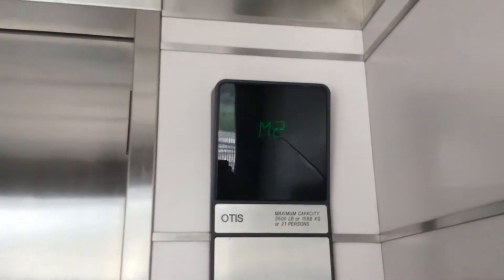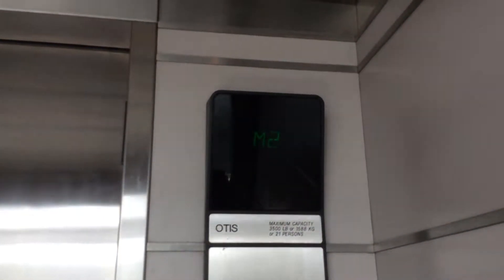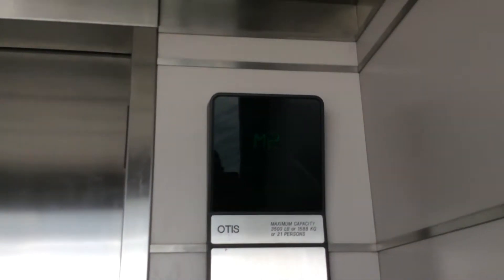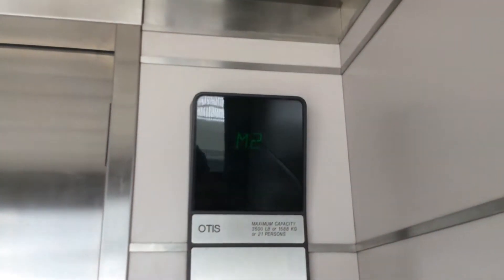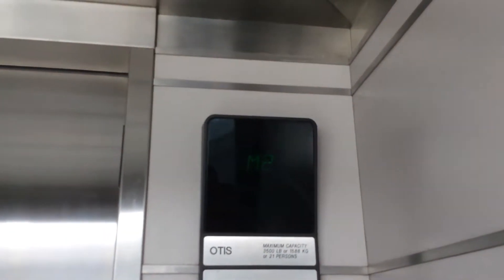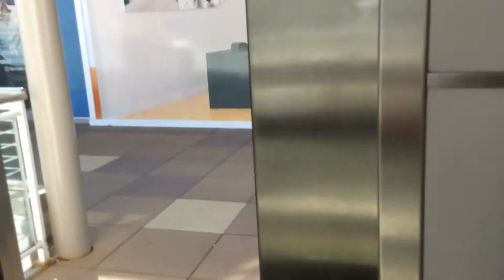Otis series 1 elevator #2 at the BLUE parking garage/ Oakbrook Center, Oakbrook Illinois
Elevator video to entertain